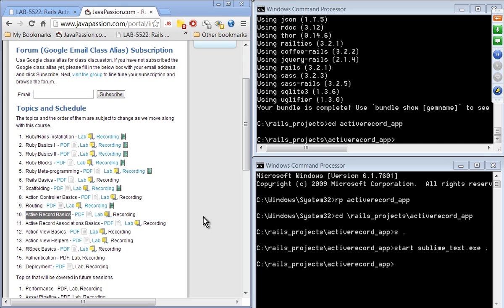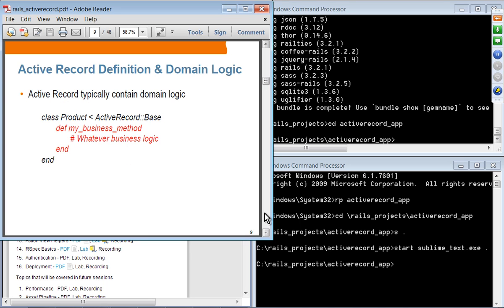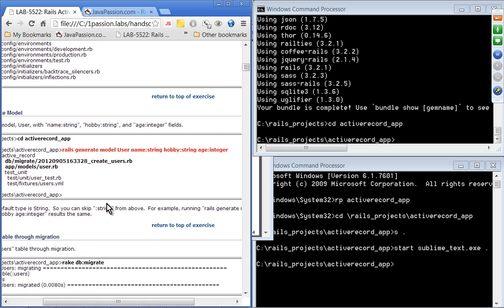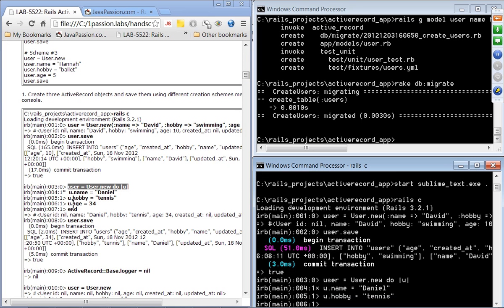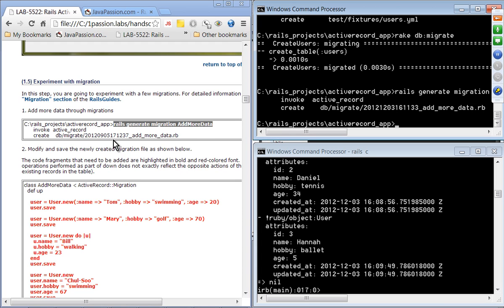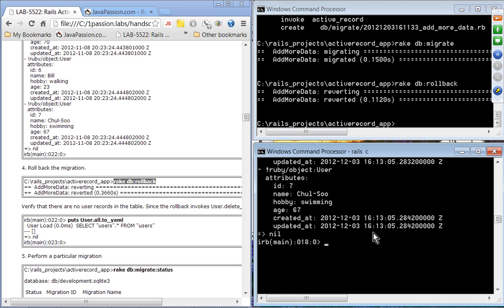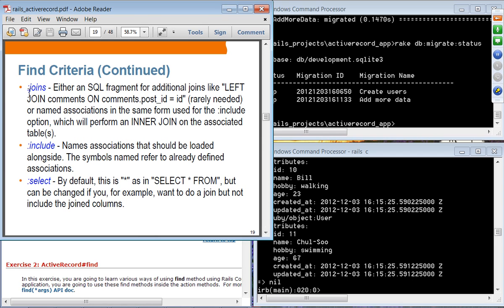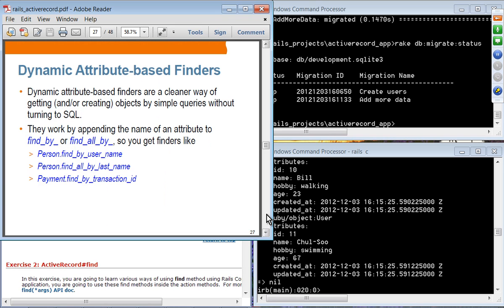Rails ActiveRecord (Topic #10: Ruby on Rails course from JPassion.com)